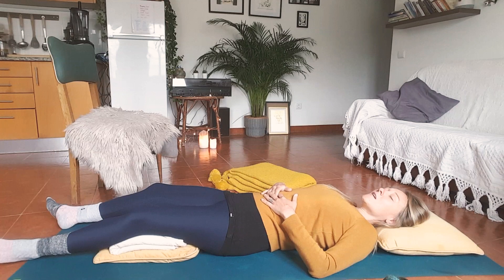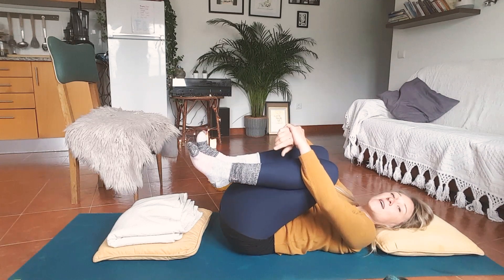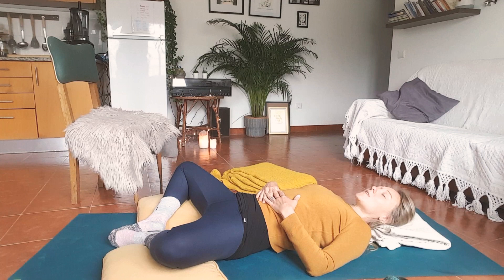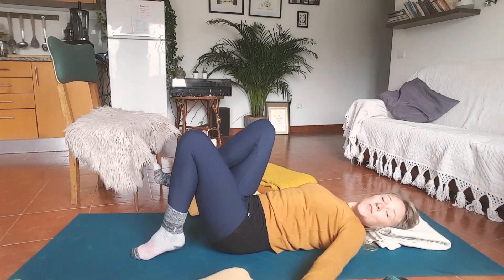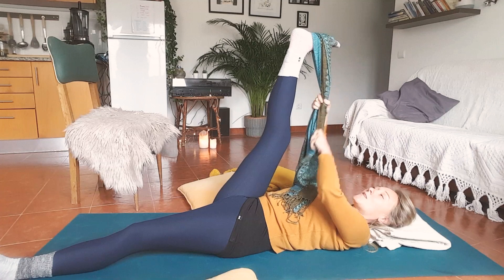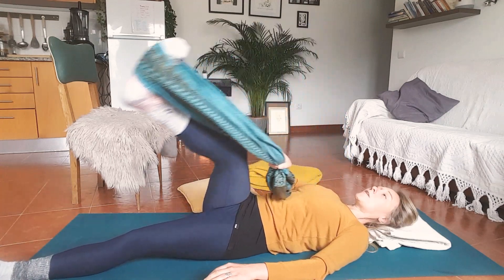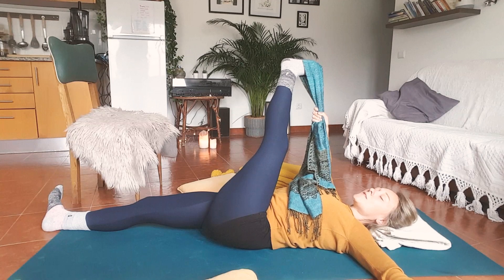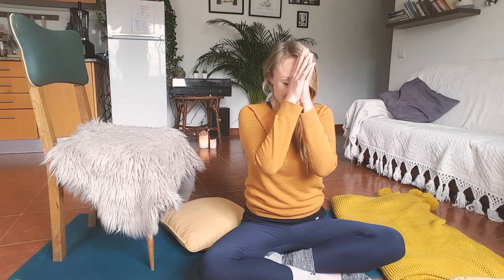Stretch, Release, Restore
In this class we are slowing right down to unwind deeply and cultivate the space to stretch release and restore. Gather some props that you have around the house, pillows, blankets, a strap or scarf and set your space to be as calm and tranquil as possible.

If you want a to play some soft quiet music in the background you can use a playlist I have created on Spotify.

P.s Sorry about the barking dog. That's just life.